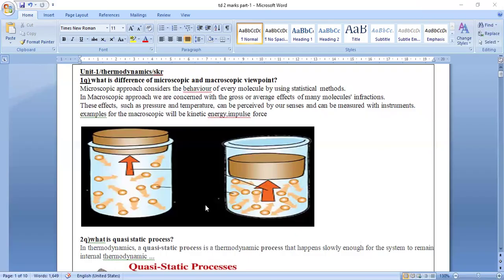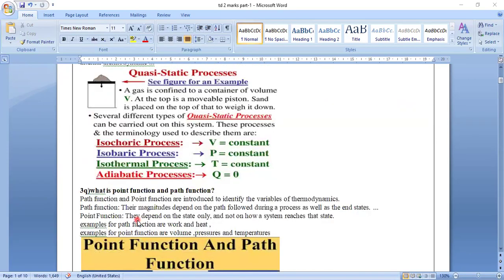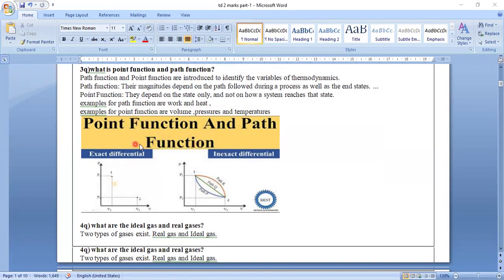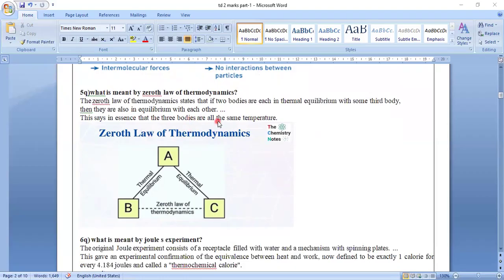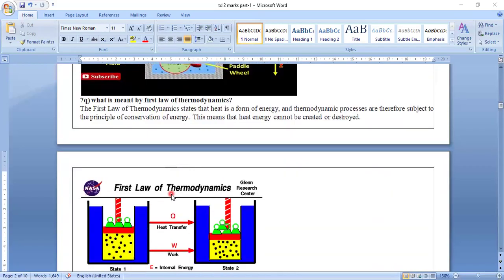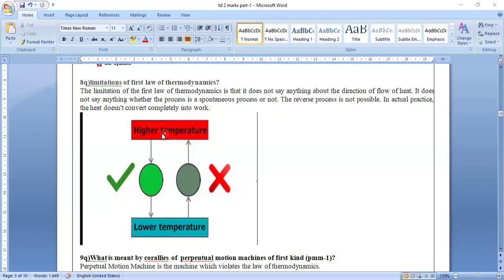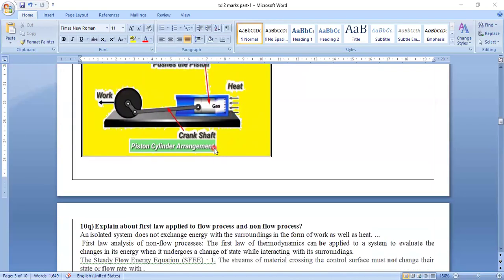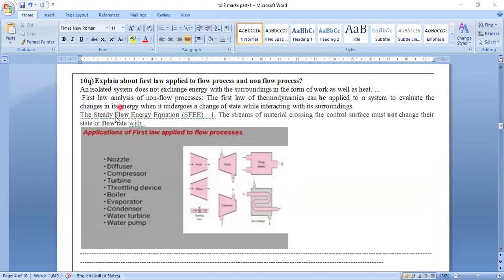unit 1 thermodynamics,introduction topics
useful for all engineering mechanical students and automobile students